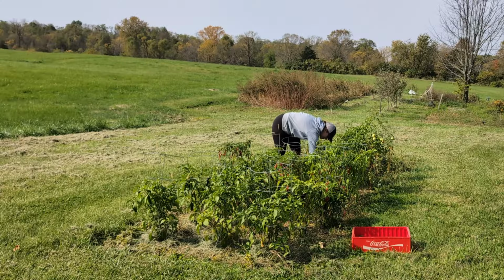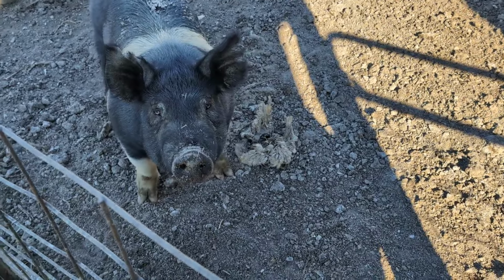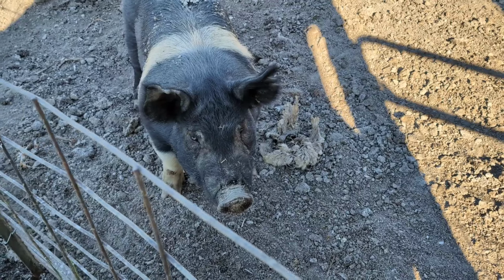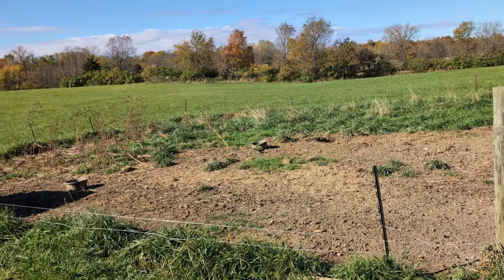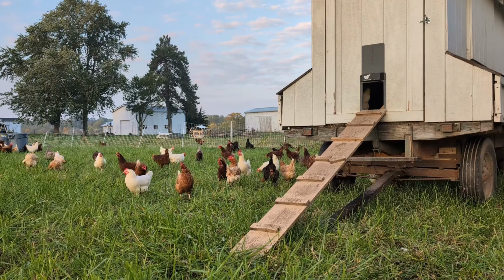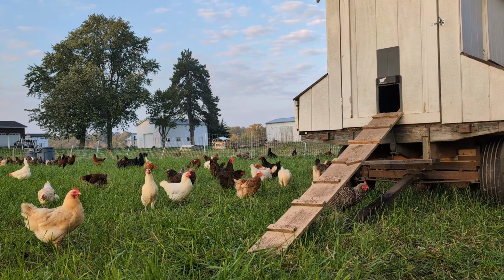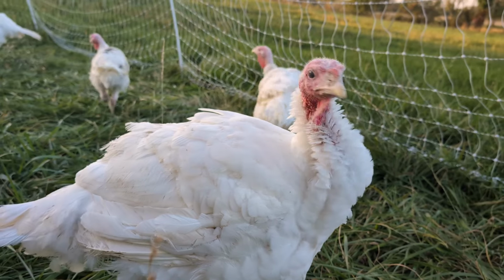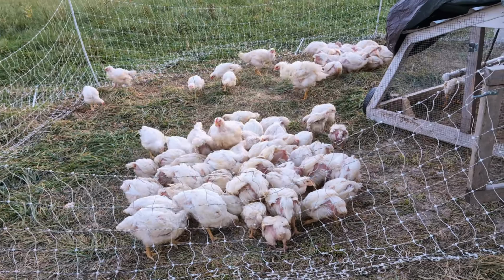You Can Work and Farm | Balancing Homestead Hobby | Family Farm Channel | How to Succeed Ep. 69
We both work outside of the home and sometimes that can be quite the challenge when running our farm. We have figured out how to make it work and grow our dreams while still working.